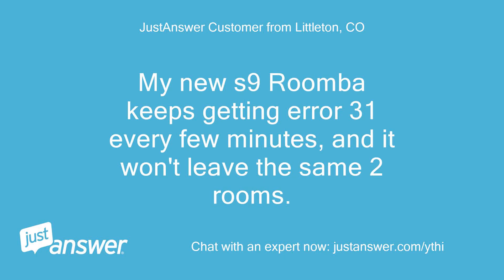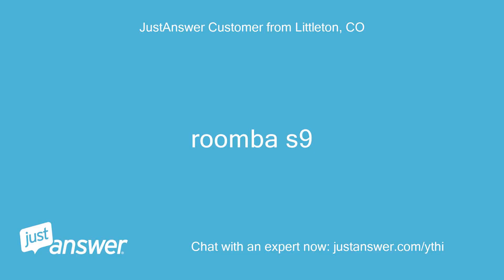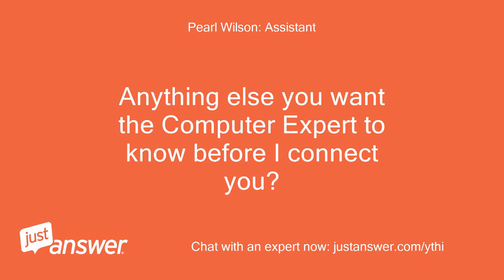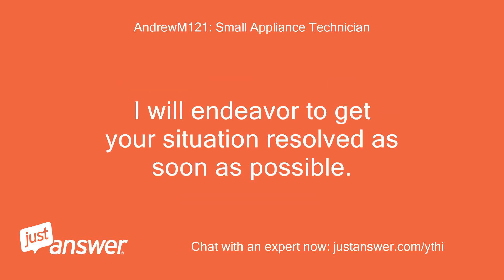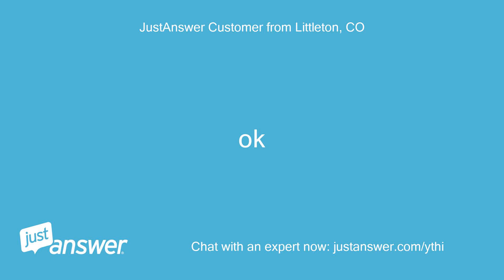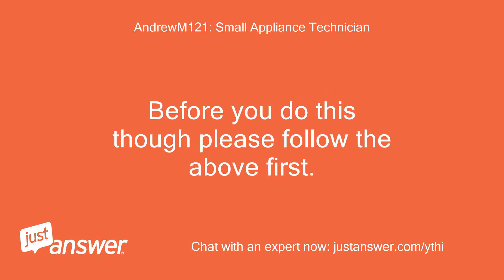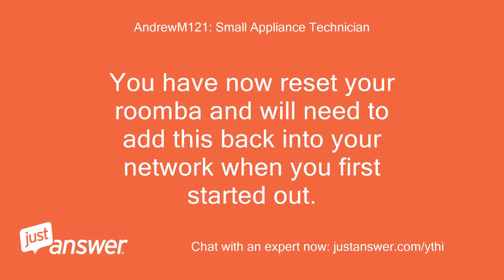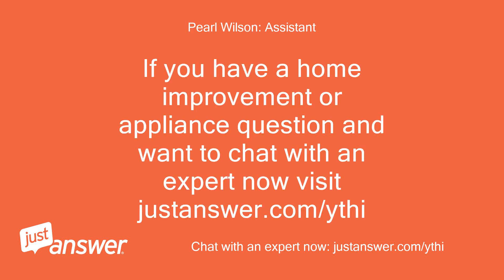My new s9 Roomba keeps getting error 31 every few minutes,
JustAnswer Customer from Littleton, CO: My new s9 Roomba keeps getting error 31 every few minutes, and it won't leave the same 2 rooms.
JustAnswer Customer from Littleton, CO: I hasn't made through all the rooms yet.
JustAnswer Customer from Littleton, CO: We are still working on our initial cleaning.
Pearl Wilson: Assistant: Just to clarify, what device is giving you an error code or message?
JustAnswer Customer from Littleton, CO: roomba s9
Pearl Wilson: Assistant: How long has this been going on with your computer?
JustAnswer Customer from Littleton, CO: It's been going on since I got it yesterday.
JustAnswer Customer from Littleton, CO: I have tried rebooting
Pearl Wilson: Assistant: Anything else you want the Computer Expert to know before I connect you?
JustAnswer Customer from Littleton, CO: No
AndrewM121: Small Appliance Technician: Hi, welcome to Just Answer, my name is * * of the small appliance / home improvement specialists here.
AndrewM121: Small Appliance Technician: I have been in the trade for a while now and much of my advice will be from my very own experiences.
AndrewM121: Small Appliance Technician: I will endeavor to get your situation resolved as soon as possible.
AndrewM121: Small Appliance Technician: Let me have a quick look at your query so I can best advise.
AndrewM121: Small Appliance Technician: I will have a read of what you have sent in so far and try get your question resolved quickly but it may be the case that I need a little more information from you.
AndrewM121: Small Appliance Technician: Please bare with me a few moments.
JustAnswer Customer from Littleton, CO: ok
AndrewM121: Small Appliance Technician: An Error 39 refers to an internal communication error What we need to do is a couple of things to get this rectified.
AndrewM121: Small Appliance Technician: Please follow these instructions carefully;   Press the CLEAN button - this will restart the cleaning mission.
AndrewM121: Small Appliance Technician: If the does not work then we need to restore the roomba back to factory settings.
AndrewM121: Small Appliance Technician: Before you do this though please follow the above first.
AndrewM121: Small Appliance Technician: Here is how to restore the roomba back to its original state   You can do this directly through the roomba app found under -  Settings    --    Remove/Factory Reset (robot name)    The other method is to hold down the following buttons -  Home, Spot Clean & Clean (3 buttons)    Hold this for 10 seconds   you will then see a white circle swivel around the CLEAN button.
AndrewM121: Small Appliance Technician: You have now reset your roomba and will need to add this back into your network when you first started out.
AndrewM121: Small Appliance Technician: Hopefully, that has resolved your question and the roomba starts to work as expected, please feel free to reach out again should you have any further questions and I will endeavor to help you quickly and efficiently.
AndrewM121: Small Appliance Technician: Andrew